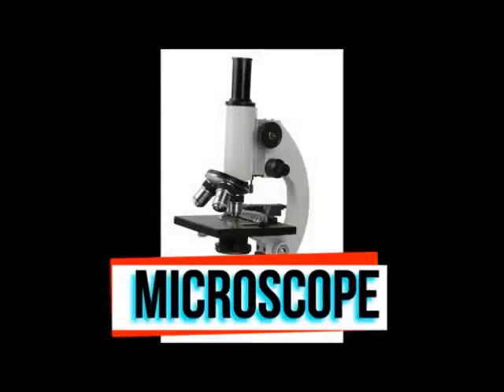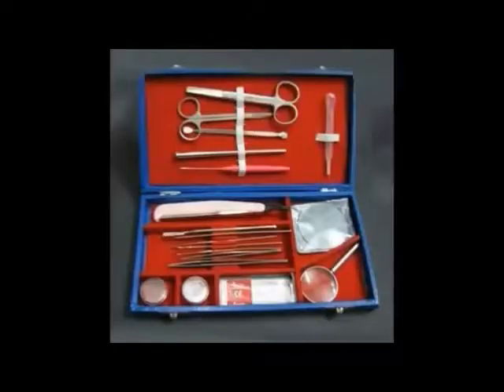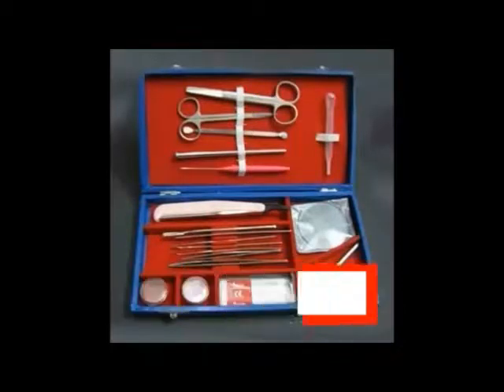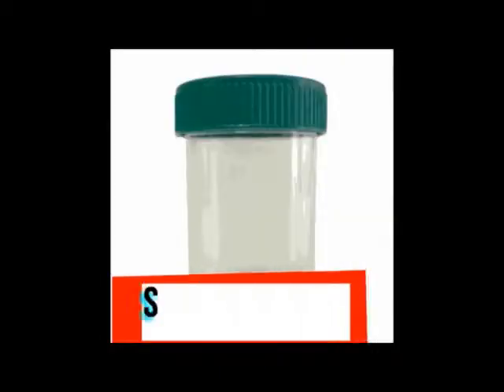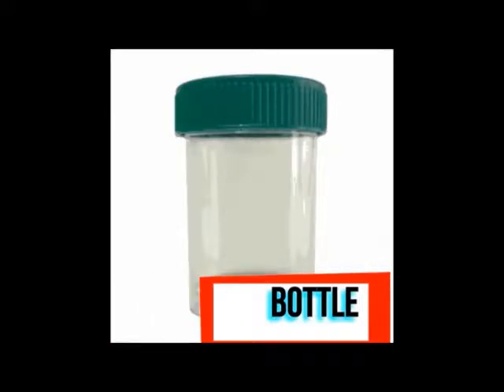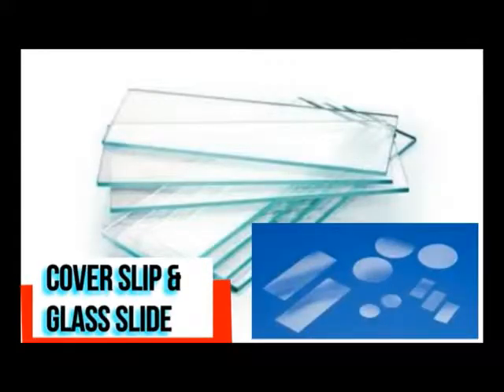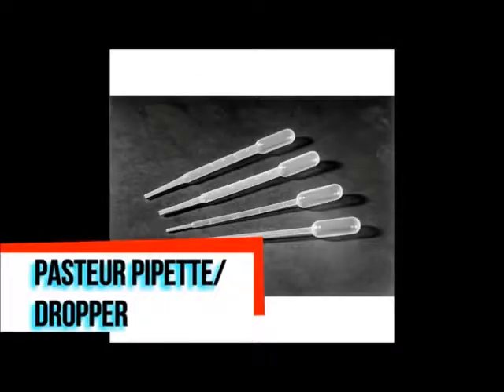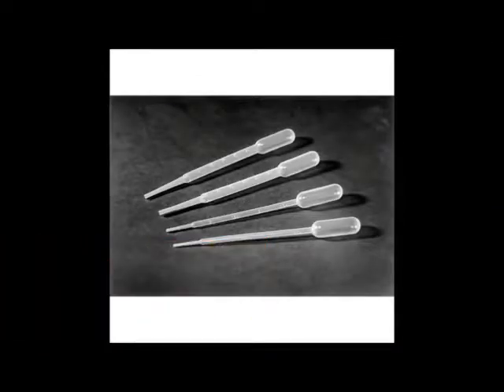Fish Parasite Examination Catfish - Politeknik Jeli Kelantan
Video Pnp ini dihasilkan oleh pelajar PJK